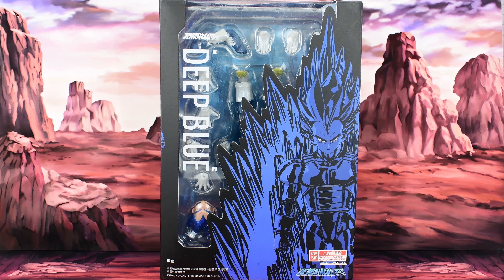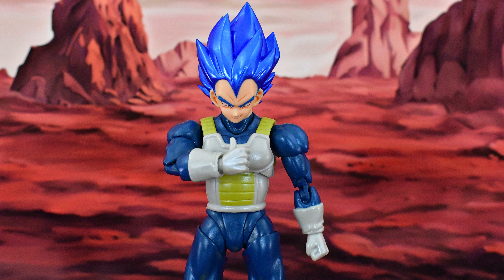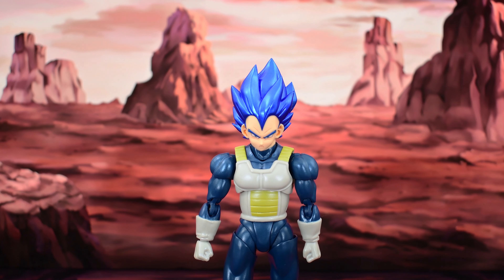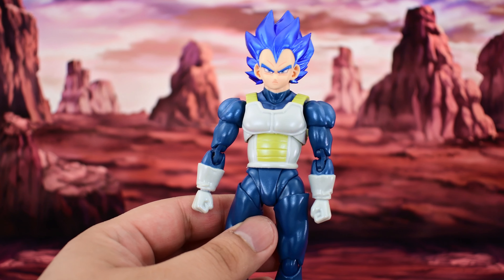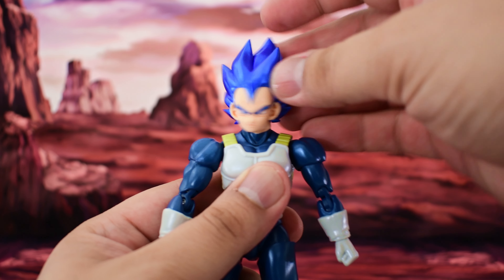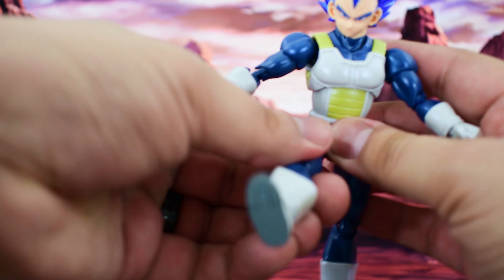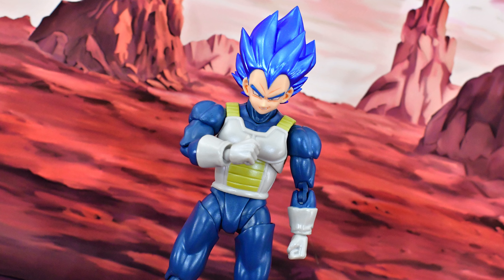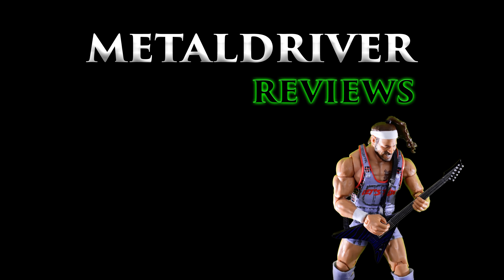Demoniacal Fit Deep Blue Vegeta Dragon Ball Review